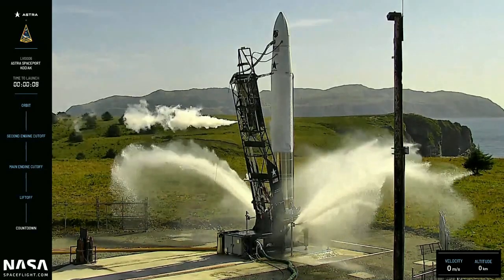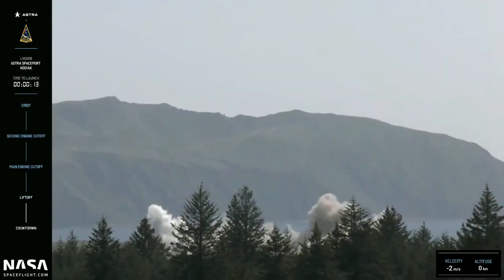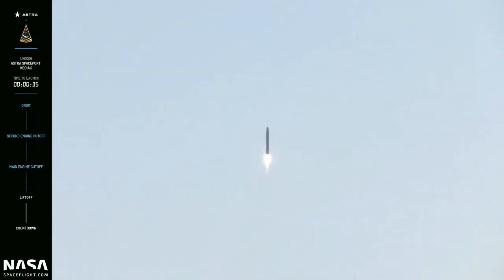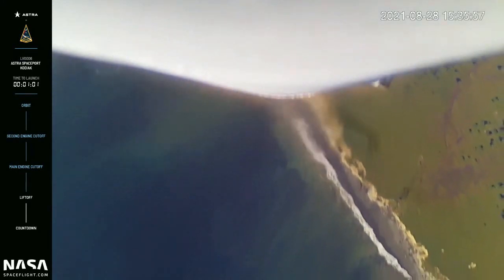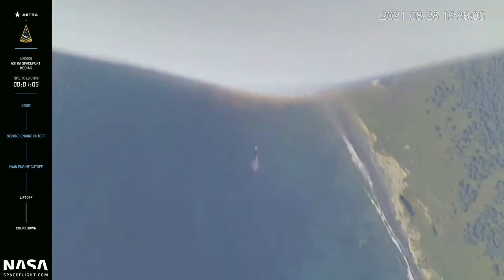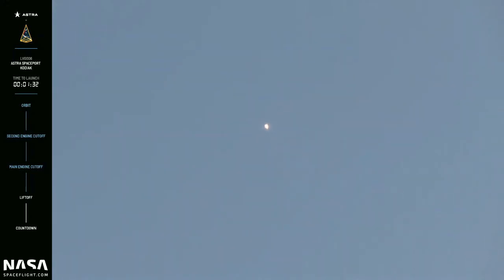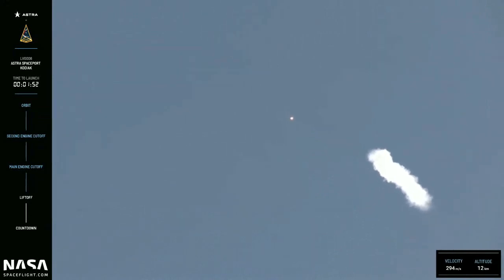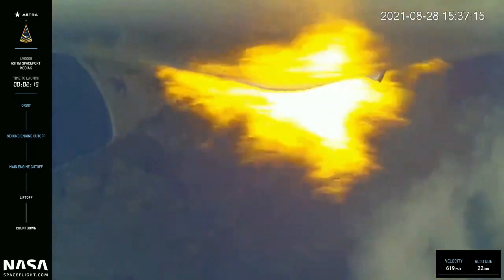Astra Rocket Bizarre Sideways Launch 8.28.2021 Kodiak Island, Alaska Vehicle 0006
Credits
NASASpaceflight
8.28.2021